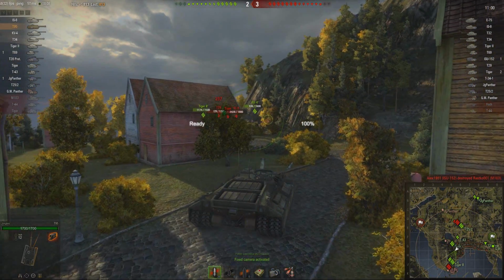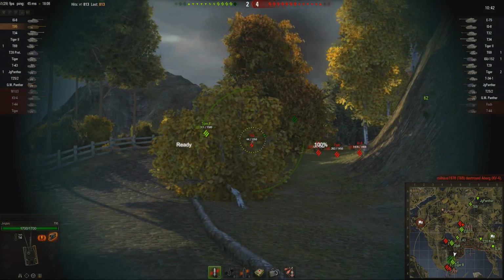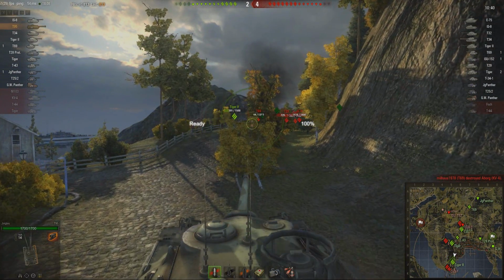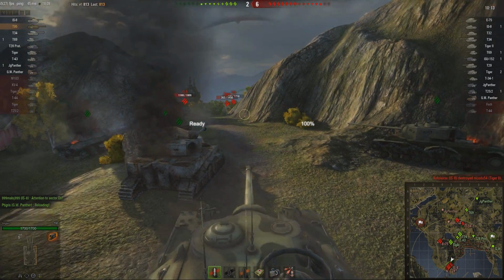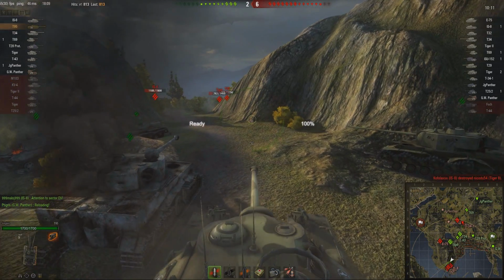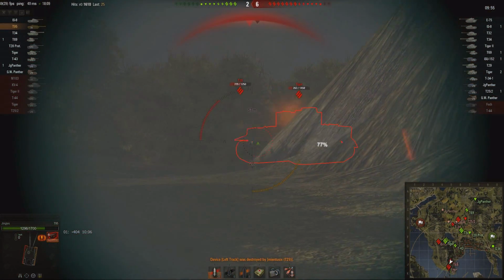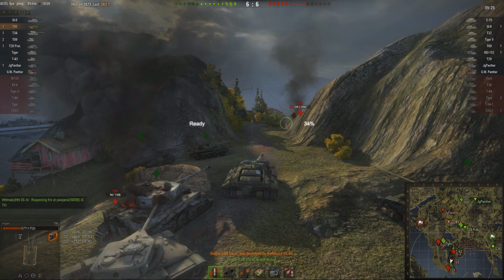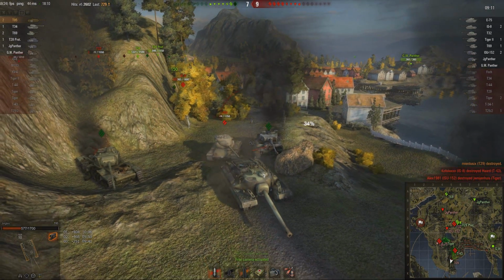World of Tanks - T95 Tier 9 Tank Destroyer - The Doom Turtle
Oh!  Look what I just found in my garage!  Muhahahahahhahaha!!

- Play World of Tanks Free